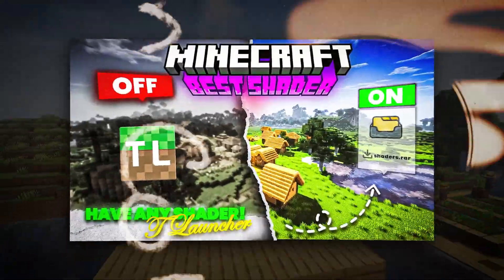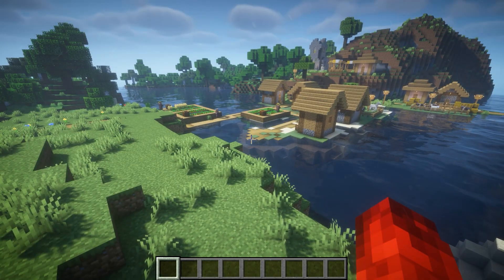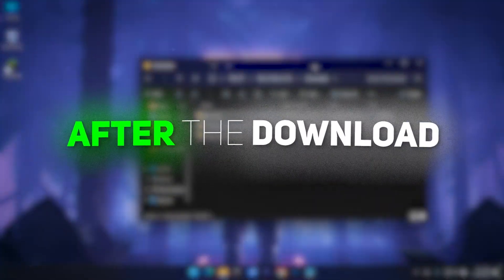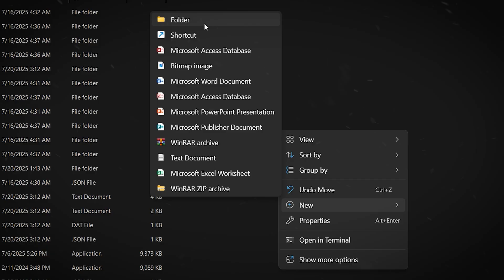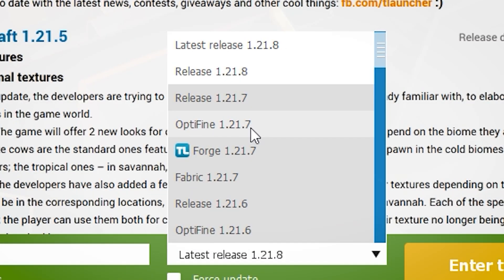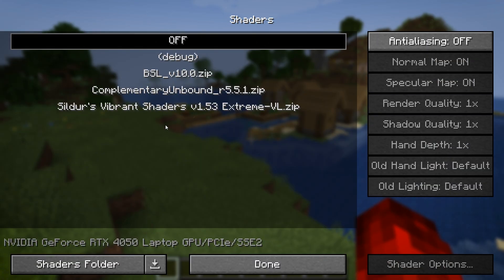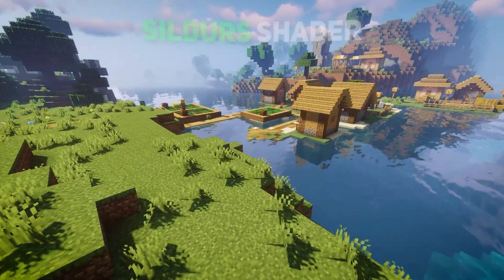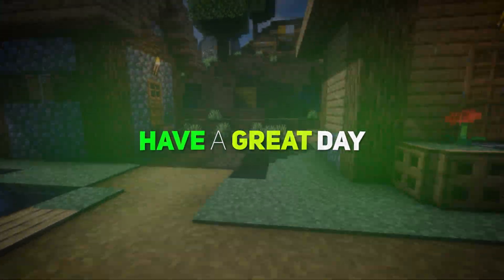🔥How to Install Shaders in Minecraft TLauncher (2025)✅ | Works on Any PC!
🎮 How to Install Shaders in Minecraft TLauncher (2025 Tutorial)

Timestamps:-
0:00 Today's Plan
0:30 Downloading Shaders
0:56 Installing Shaders
1:55 Turning On Shaders
2:25 Adjusting Settings for Low End PC
2:38 Thanks For Watching

Learn how to install shaders in Minecraft TLauncher quickly and easily—all without breaking your game! In this video, you'll discover:

✅ Step‑by‑step shader installation in TLauncher (No OptiFine or tricky mod setups!)

✅ Fast and reliable shader downloads for Minecraft 1.21 / 1.21.8

✅ Optimize your visuals with top shaders like BSL, SEUS, or Iris & Sodium

✅ Fix common issues: missing shaderpacks folder, shader menu not showing up, and more

Most shader guides are made for vanilla Minecraft users—this one is specially tailored for TLauncher players, making the shader installation process smooth, error-free, and up-to-date with 2025 versions